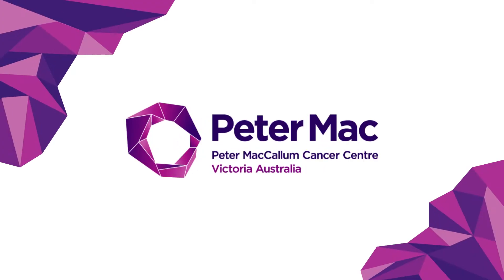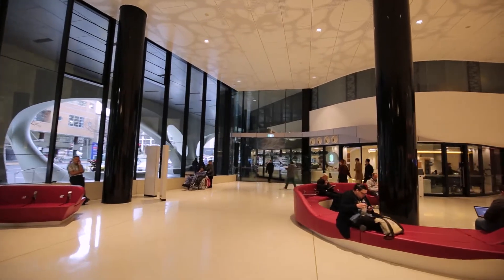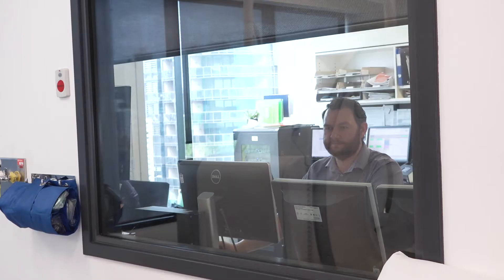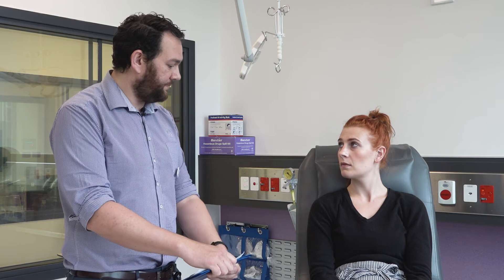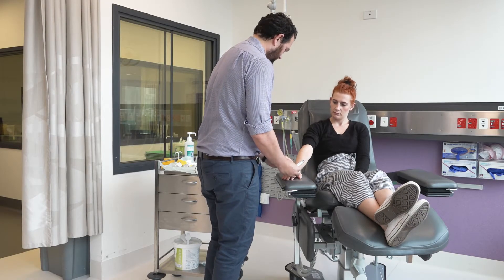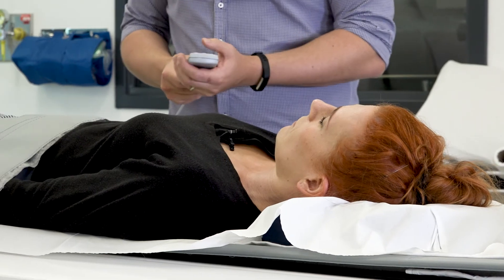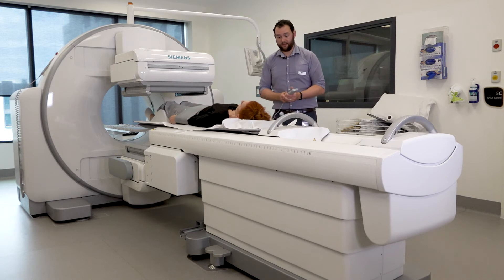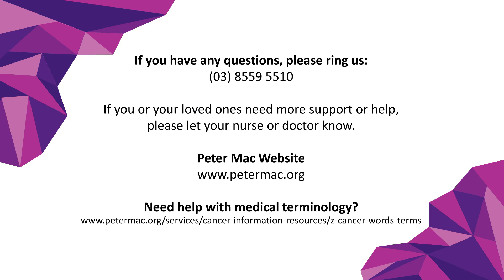What to expect from your Nuclear Medicine Imaging - a guide for new patients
Peter Mac's Cancer Imaging Department has produced this handy guide to show you the process of having nuclear medicine imaging.

If you have further questions about anything in this video, please speak with any member of your treating team.

The video was produced in association with RMIT University with funding provided by the Peter MacCallum Cancer Foundation.